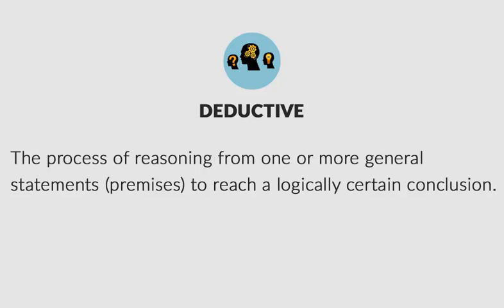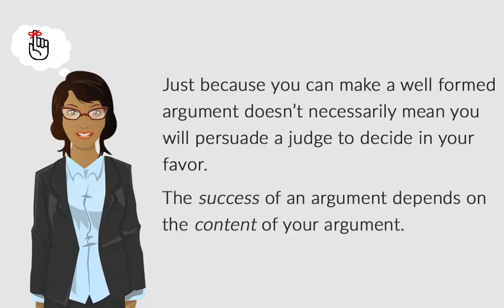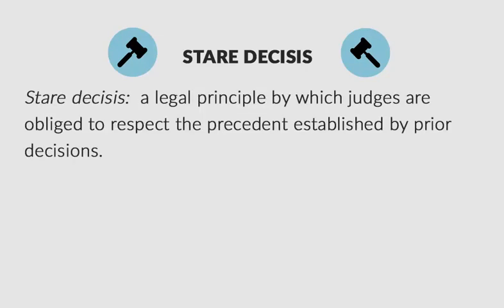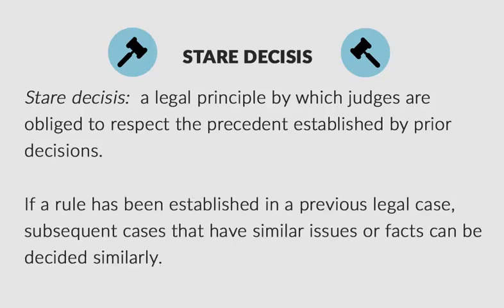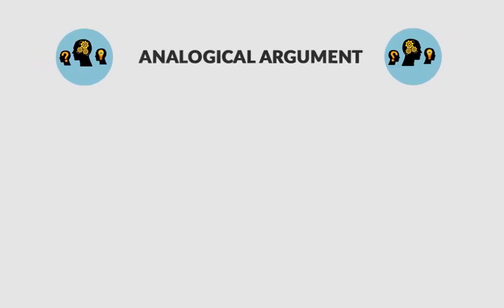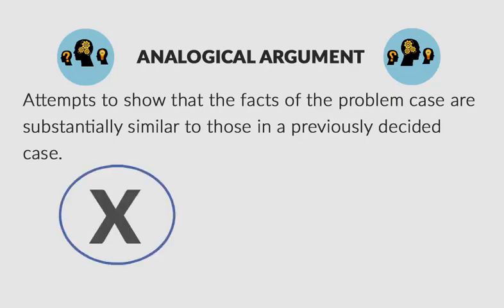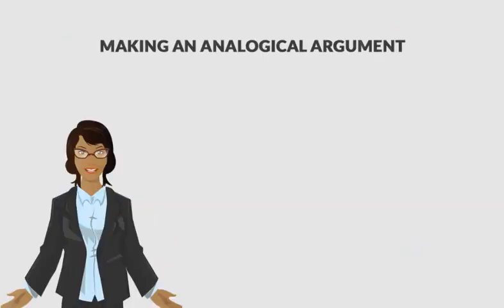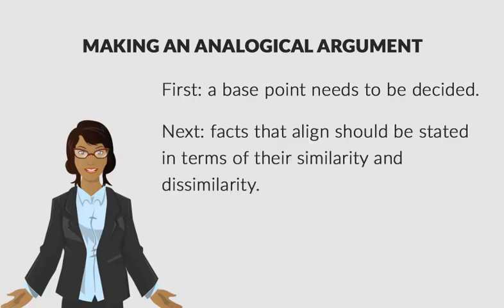Quimbee Analogical Arguments